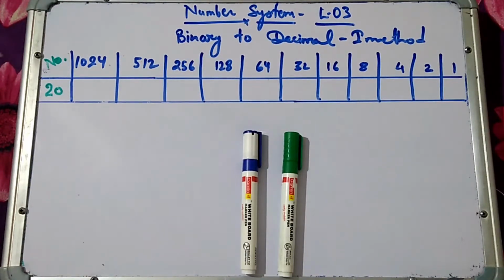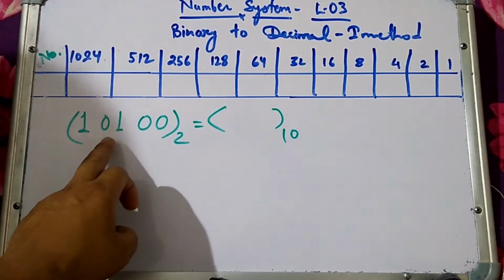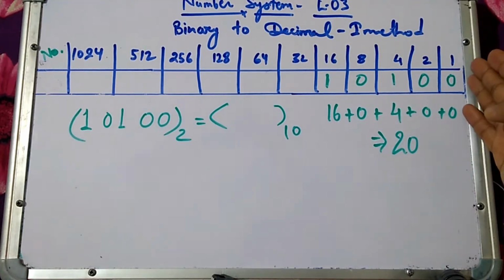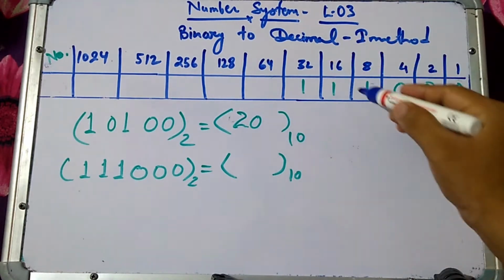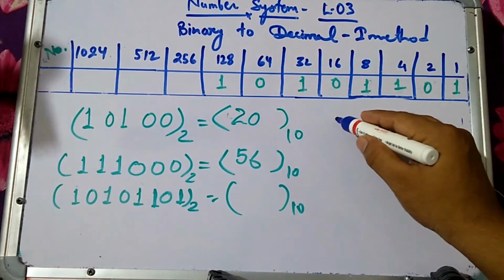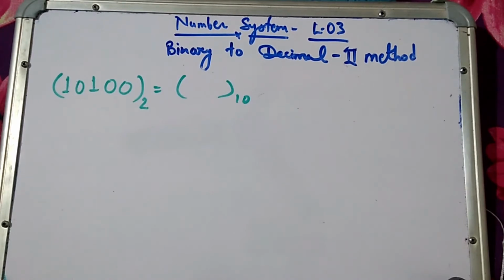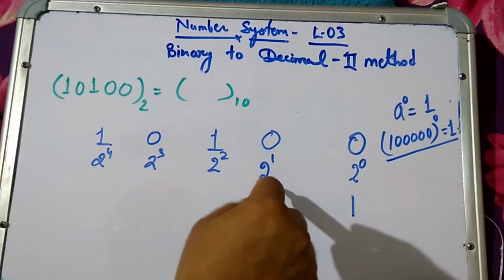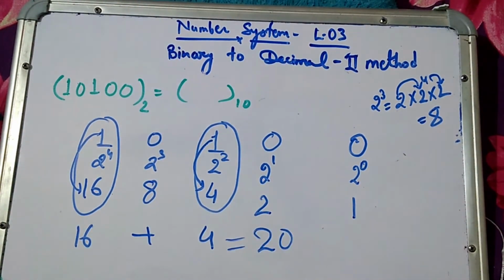Convert Binary to Decimal step by step method | Explain with two amazing methods.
Dear students,
Today we are going to convert the binary number into decimal number. In this video i am using two methods to convert the number you can opt any one.